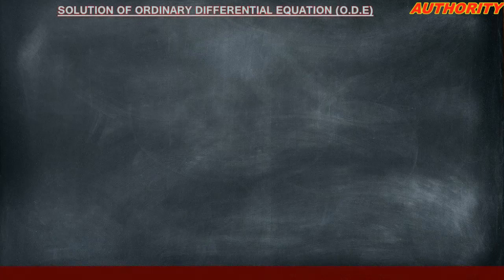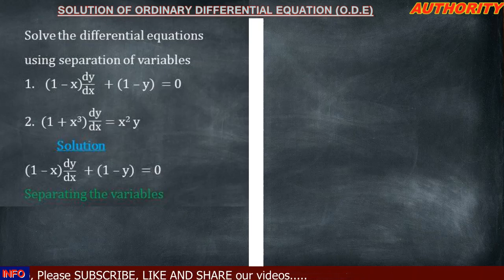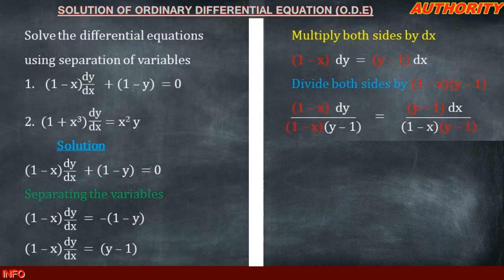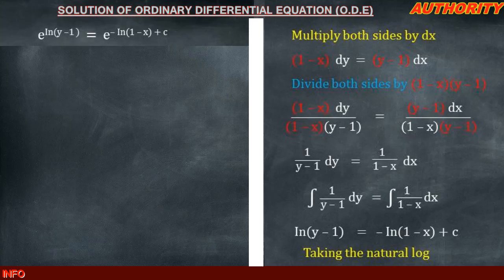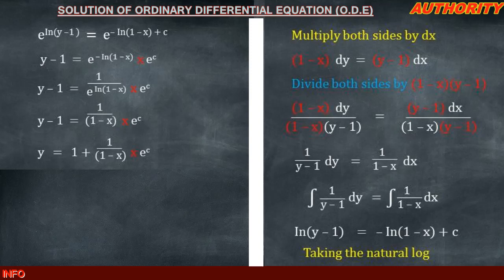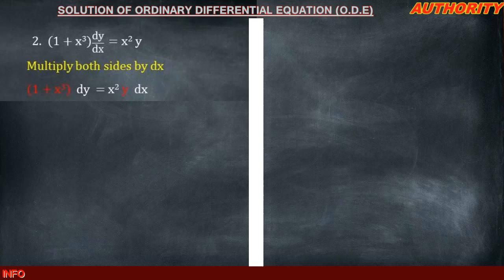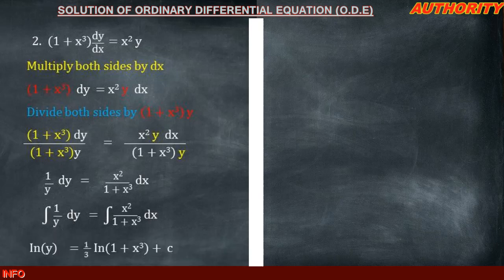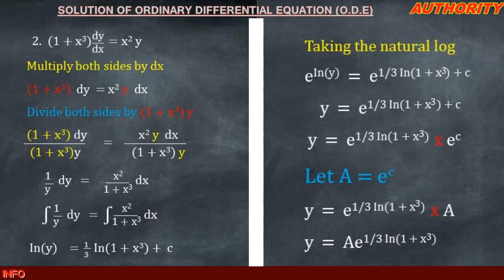HOW TO SOLVE DIFFERENTIAL EQUATIONS USING SEPARATION OF VARIBLES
This is step by step procedure in solving any differential equation using separation of variables